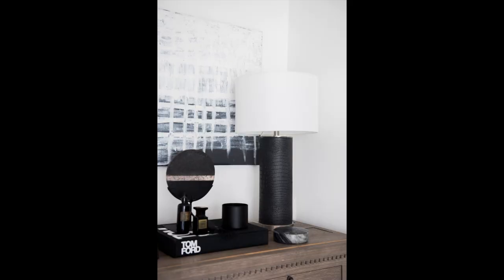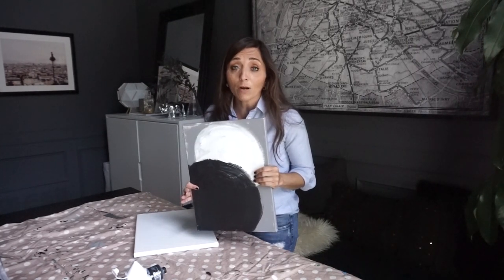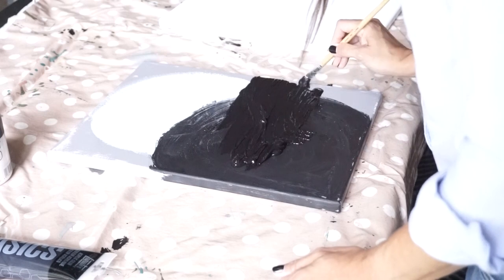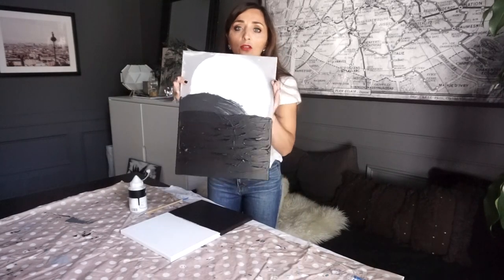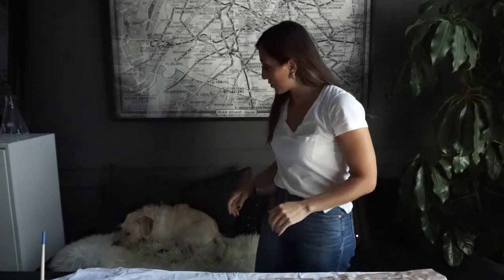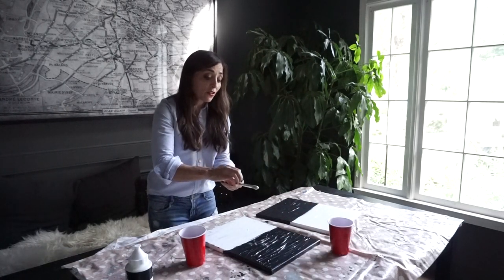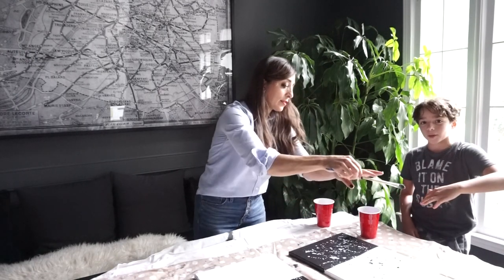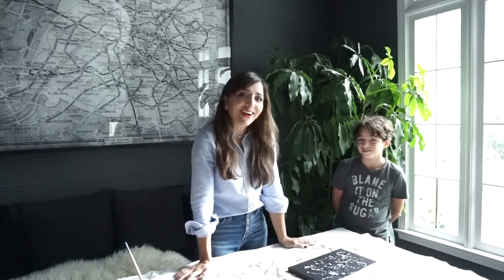Very Easy Abstract Painting | Just Playing around with Splattering Paints | No Art Degree Needed!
You won't need an art degree to make this painting!  With having spent years on a tight budget, I've always needed to get creative with my artwork.  I'm sharing my tips and tricks to making your own abstract art today in the hopes to inspire you to grab a canvas, some acrylic paints, and a paint brush!

Visit us at House of Valentina for pinnable images and more inspiration!

Supplies Used:
My paints come from Michaels. These are Similar:
White Acrylic Paint
Black Acrylic Paint
Paint Brush set